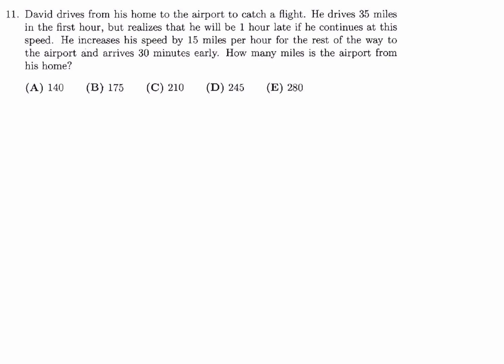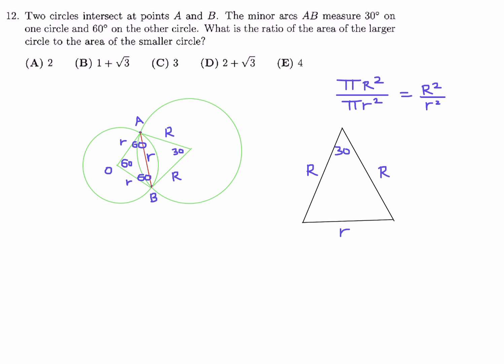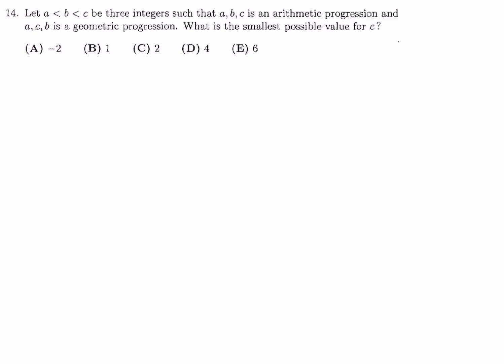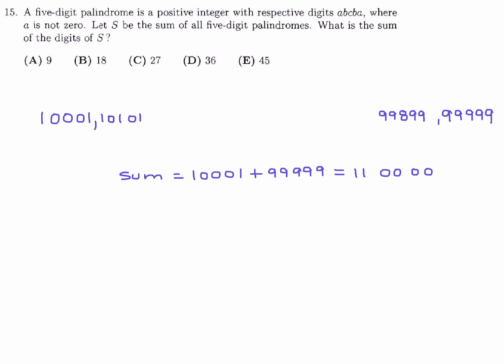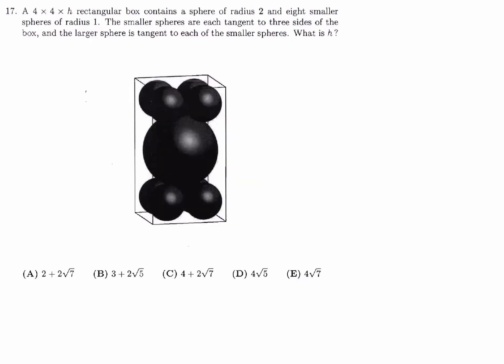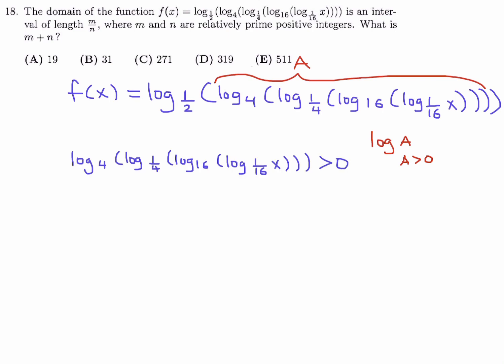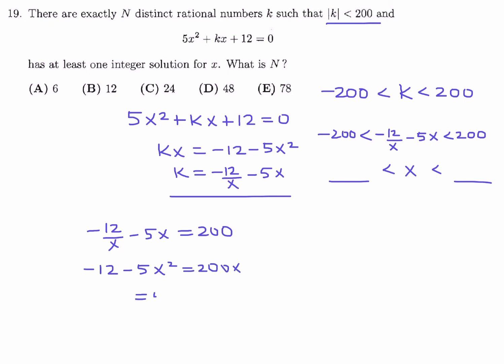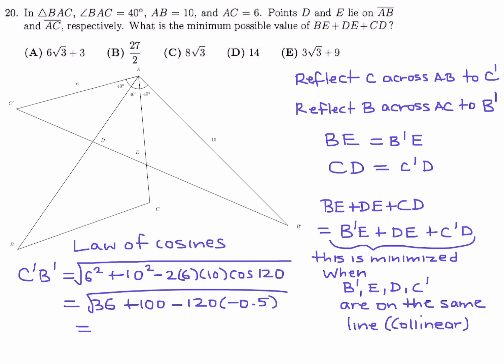2014, Grade 12, AMC 12A | Questions 11-20